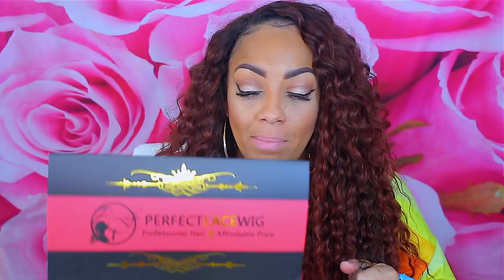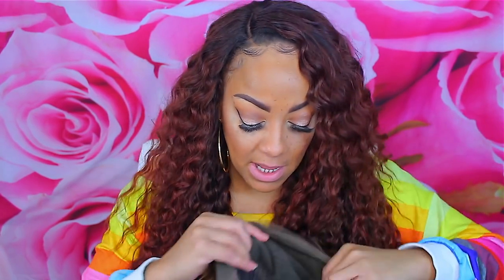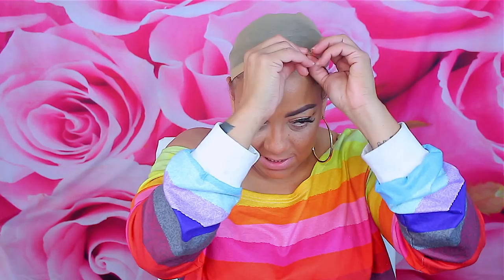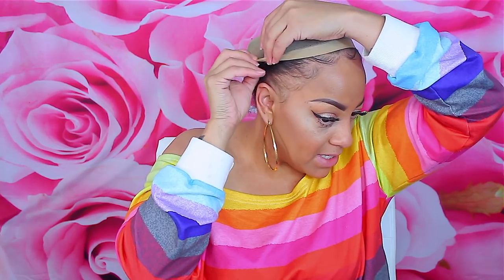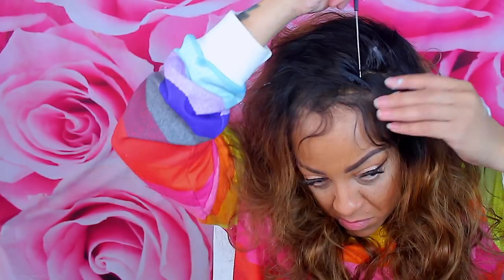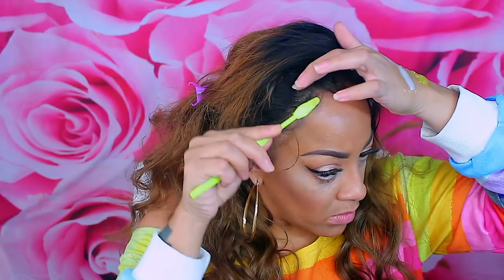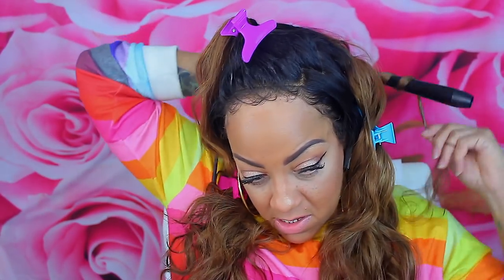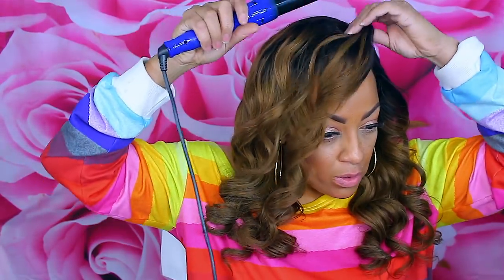THE PERFECT LACE WIG PUMP IT UP HAIRSPRAY APPLICATION feat:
Hey Divas in todays video I am going to show you how easy it is to apply your lace wig application by using PUMP IT UP Hairspray featuring Perfect Lace WIG.com.

SPECS: 20 inches
180% Density
360 gluess-less lace frontal

SOME OF MY FAVORITE SITES